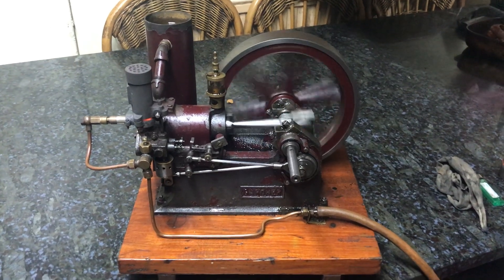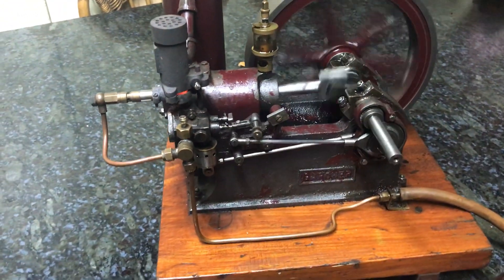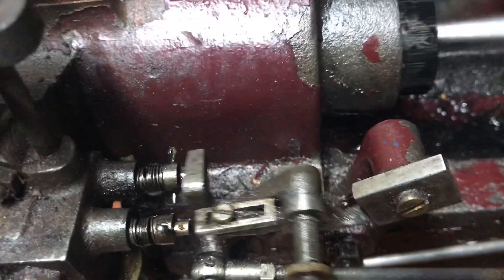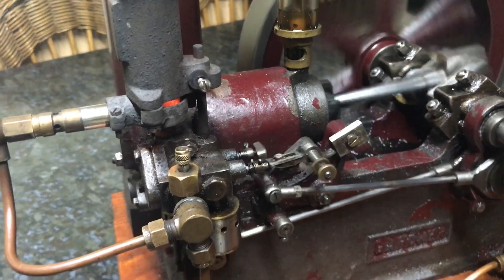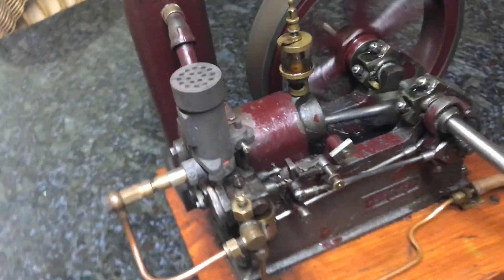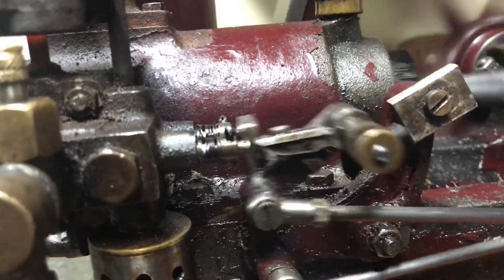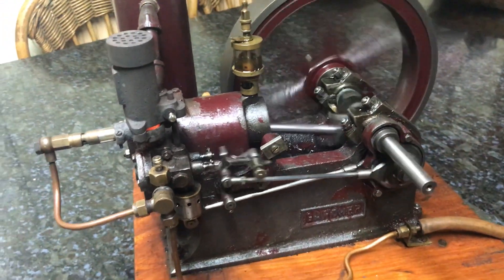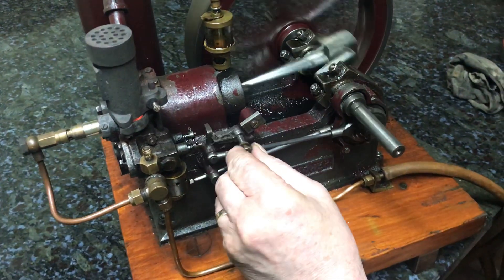Alyn Foundry half scale Gardner size " 0 " engine number 103.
Showing " Hit and Miss " governor action. This engine runs on Propane gas and employs " Hot Tube " ignition.